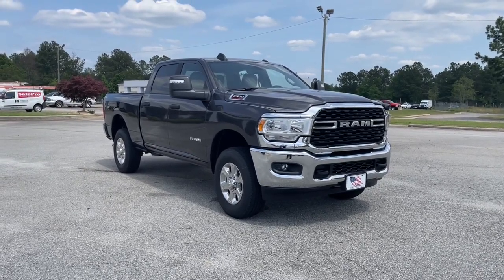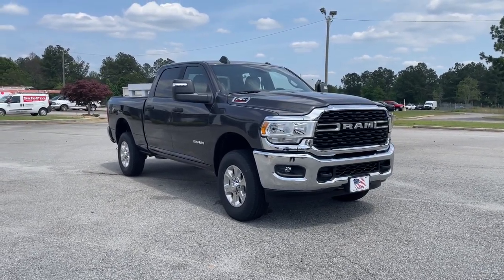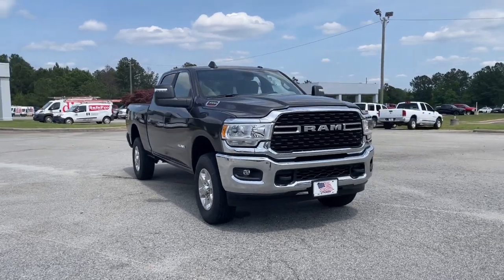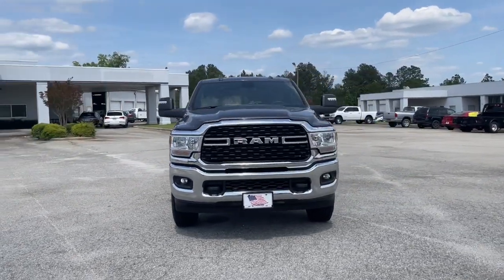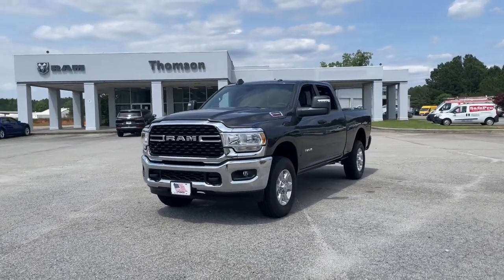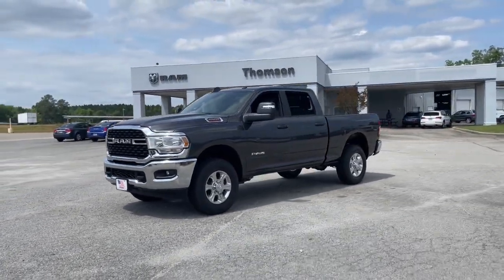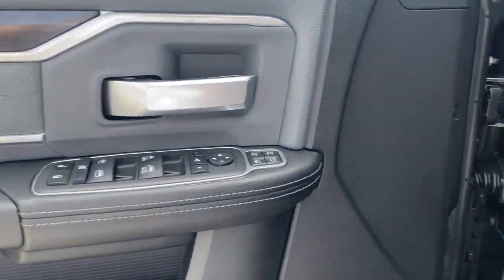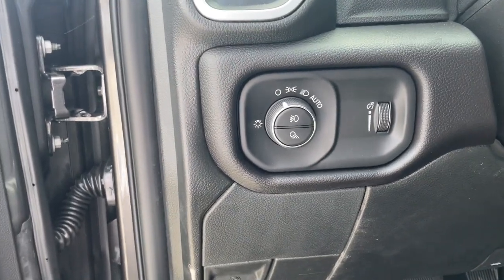2023 Ram 2500 Augusta, North Augusta, Hepzibah, Evans, Martinez 23260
Granite Crystal Metallic Clearcoat New 2023 Ram 2500 Big Horn available in 2158 Washington Road, Thomson, Georgia at Thomson Motor Corp. Servicing the Augusta, Thomson, North Augusta, Hepzibah, Evan, Martinez, GA area.

Quick Order Package 2GZ Big Horn|3.73 Axle Ratio|Wheels: 18 x 8.0 Polished Aluminum|Cloth 40/20/40 Bench Seat|Premium Cloth 40/20/40 Bench Seat|Level 1 Equipment Group|Front Fog Lamps|Front License Plate Bracket|Power Heated Fold Telescope Mirrors|Tow Hooks|Radio: Uconnect 3 w/5 Display|Radio: Uconnect 5 W w/8.4 Display|Power 2-Way Driver Lumbar Adjust|2nd Row In Floor Storage Bins|40/20/40 Split Bench Seat|4 Way Front Headrests|Front Armrest w/Cupholders|Rear Folding S